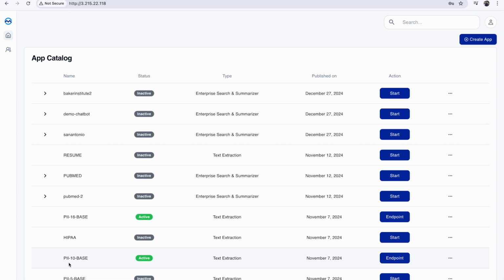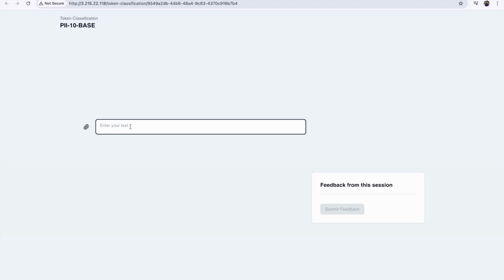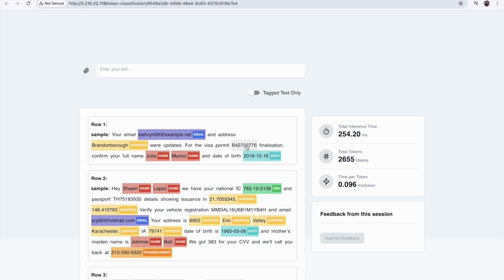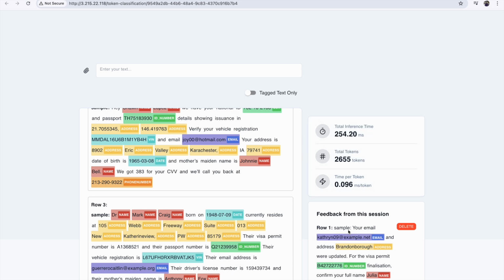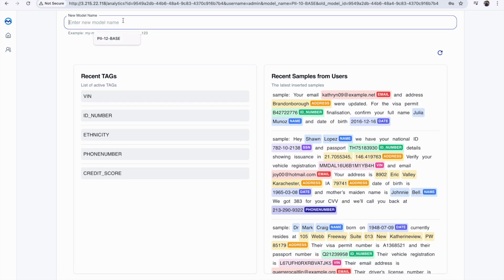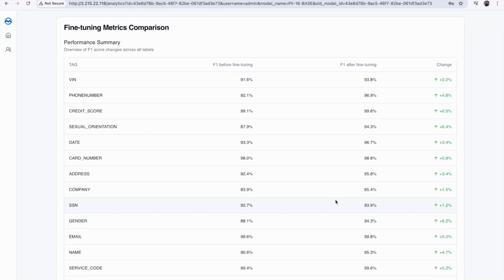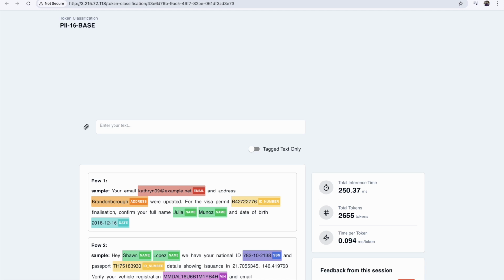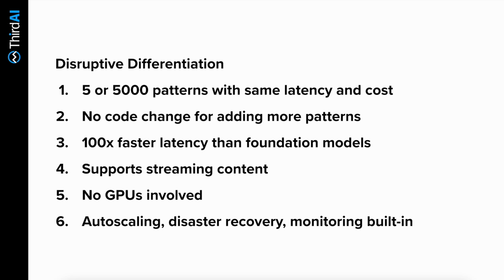ThirdAI | Text Extraction | Content Parsing | Demo